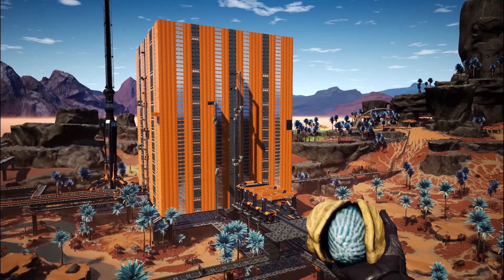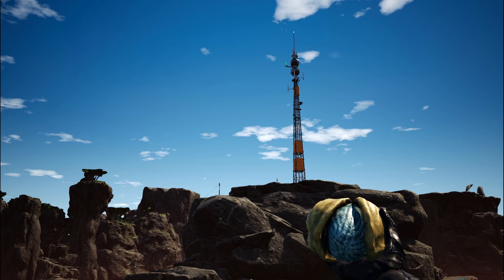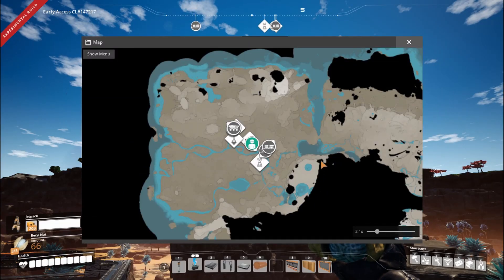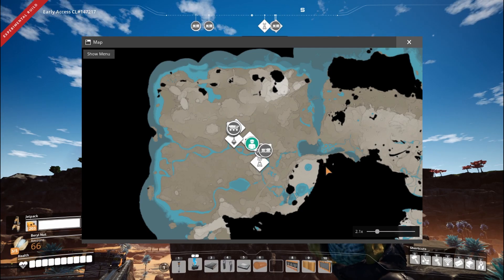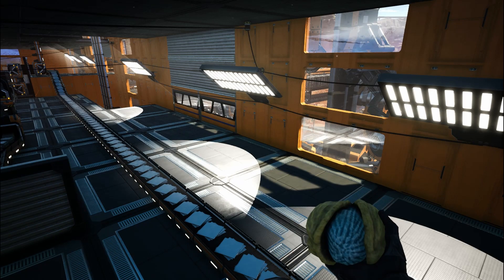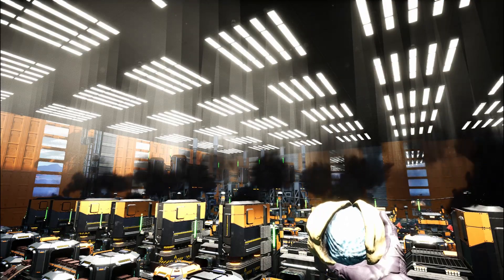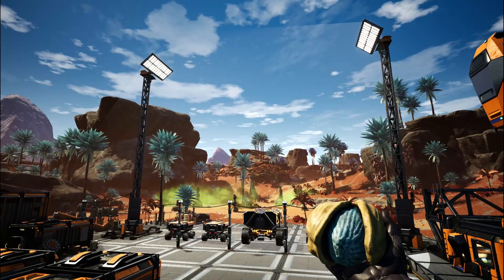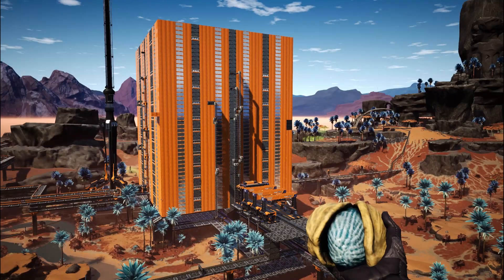Satisfactory highlights of the week (Cringe Voice)